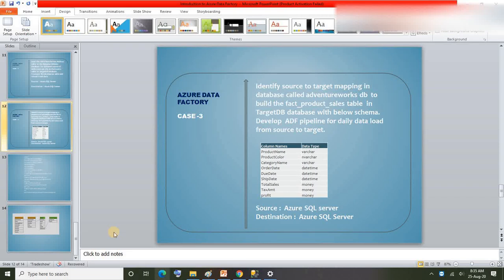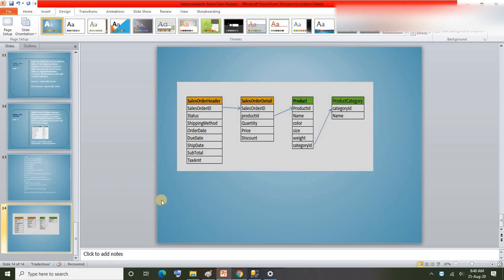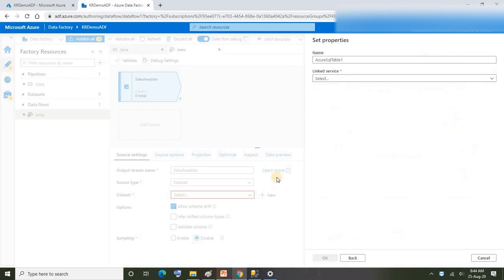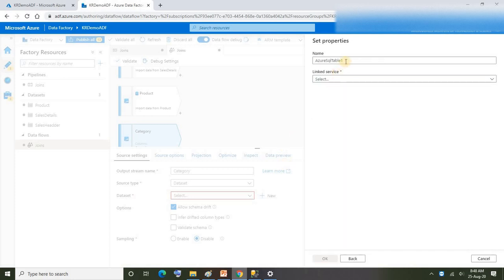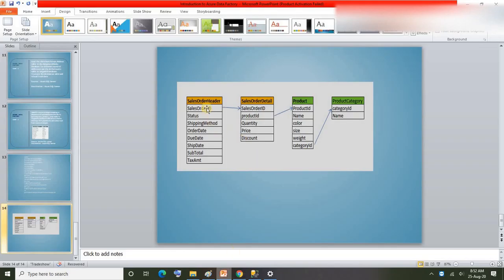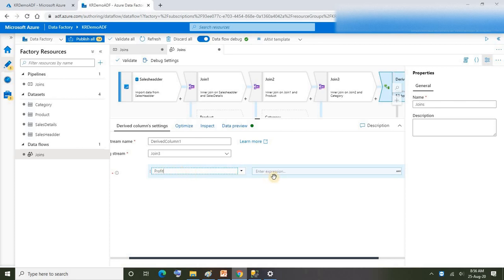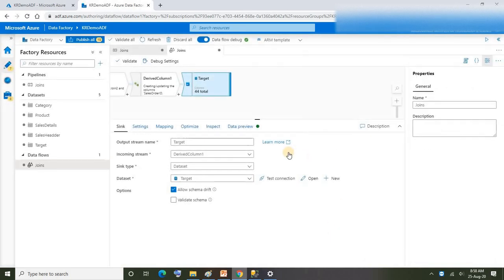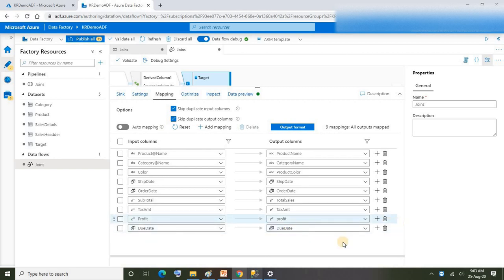Joins In Azure Data Factory | Join Transformation in ADF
Join Transformation In Azure Data Factory | Joins in ADF